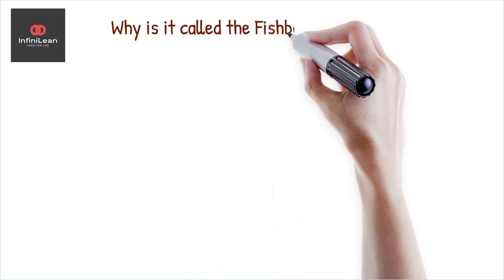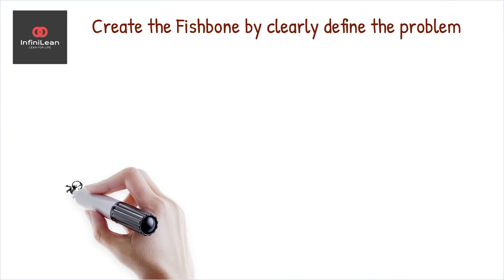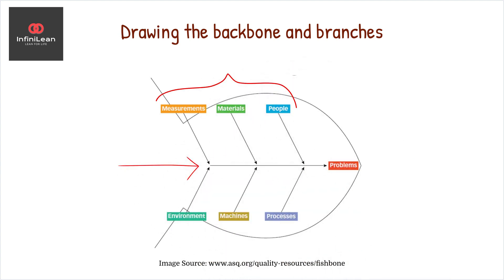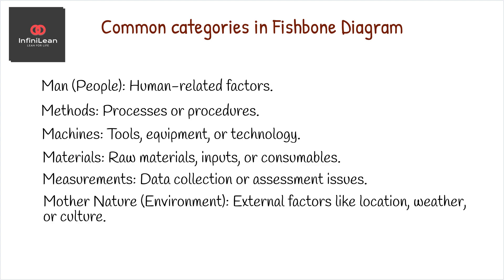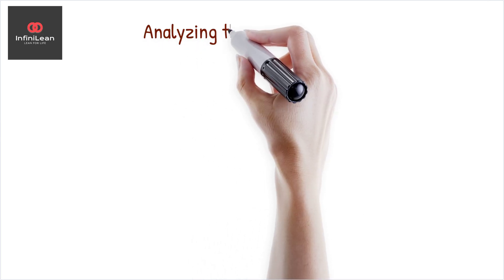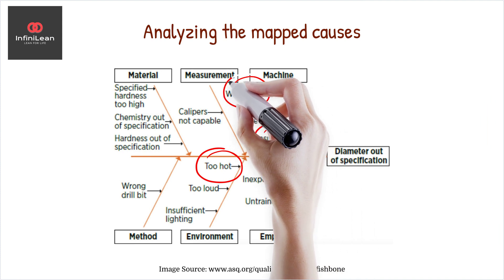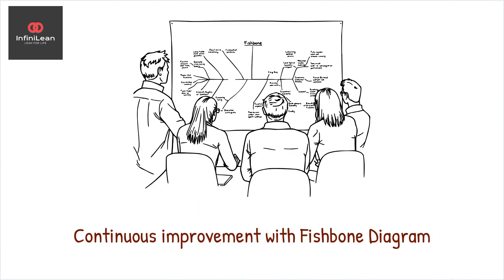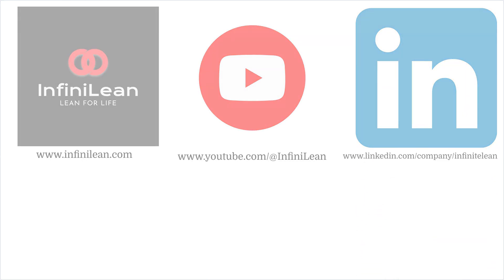Fishbone (Ishikawa) Diagram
The Fishbone, or Ishikawa Diagram, is an essential tool in the Six Sigma methodology that empowers businesses to uncover the root causes of their challenges and devise effective solutions. This powerful diagram not only aids in problem-solving but also serves as valuable documentation, allowing teams to track their problem-solving history. By referencing past solutions, organizations can enhance their efficiency and tackle similar issues more effectively in the future. Investing in the Fishbone Diagram is a smart move for any company committed to continuous improvement and success.